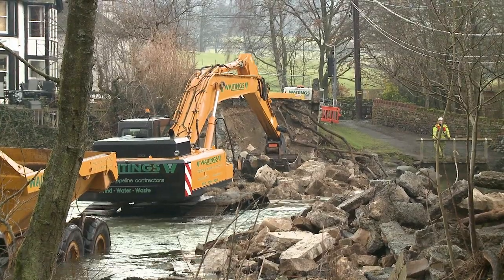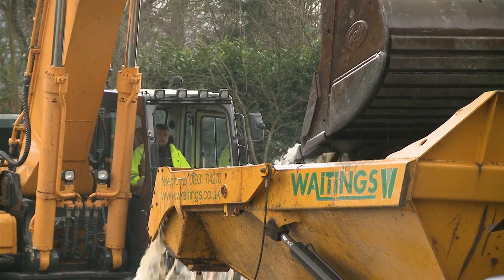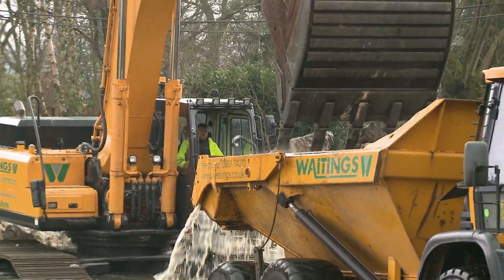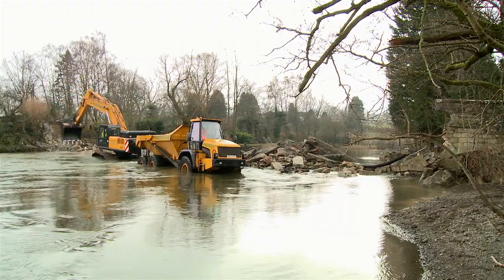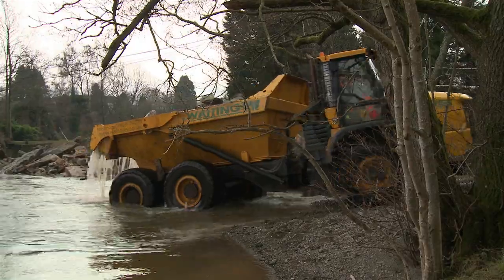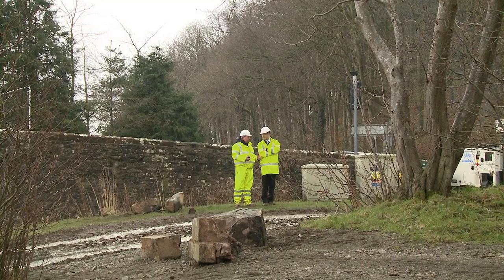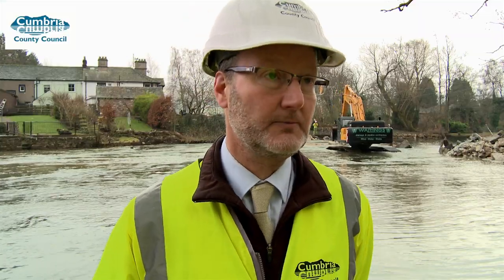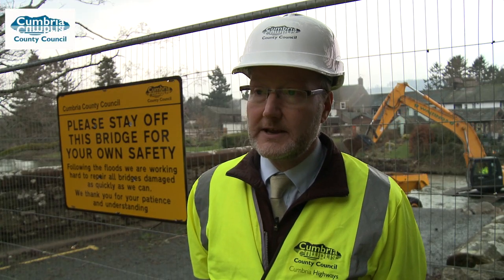Pooley Bridge - Removing debris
Jonathan Smith, Senior Manager - Network Management, talk about the work to install a temporary bridge at Pooley Bridge.